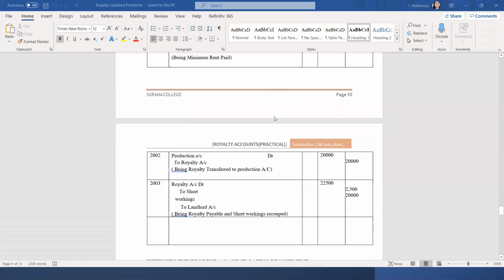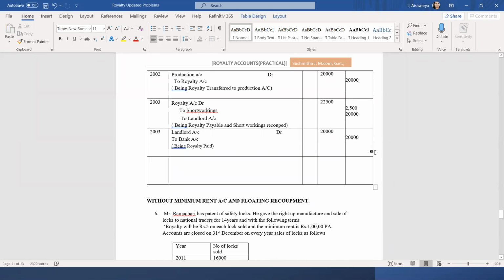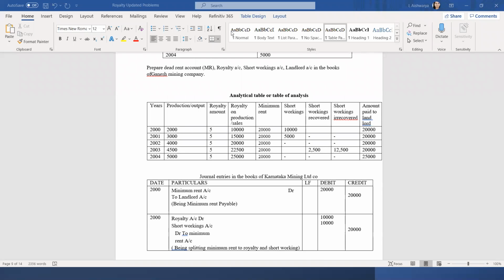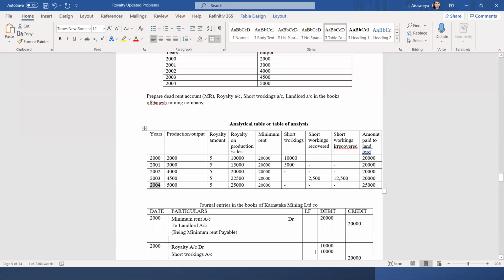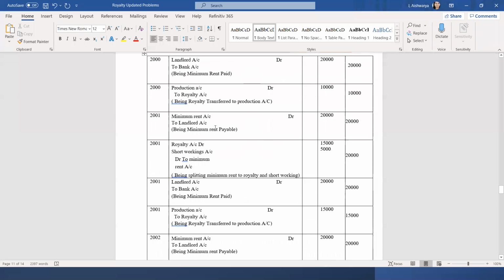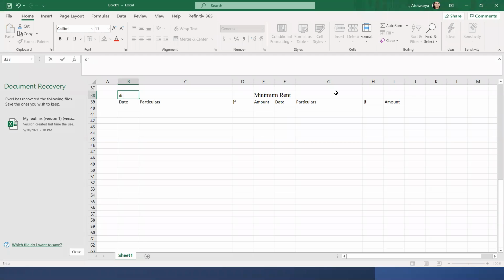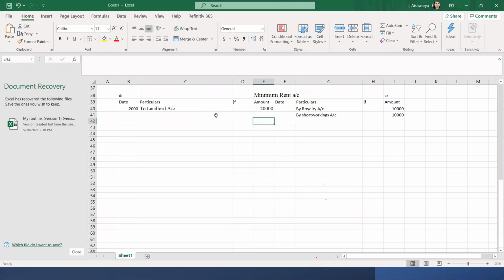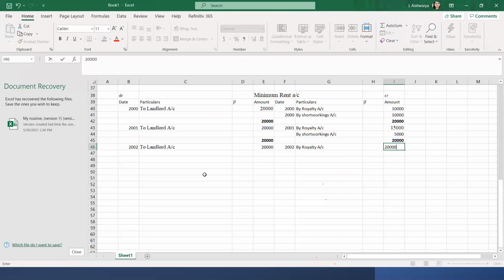Royalty Account ( With minimum Rent A/c)part 3